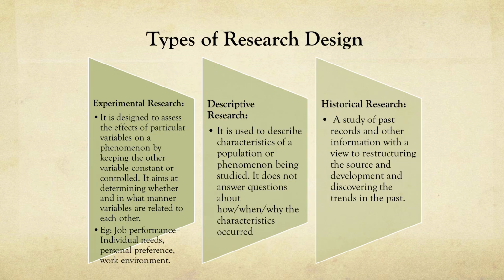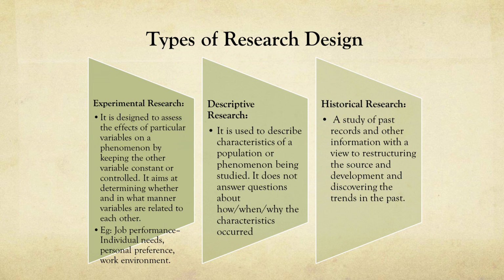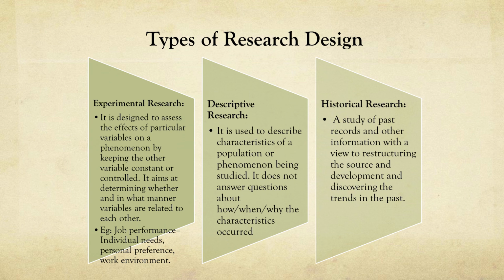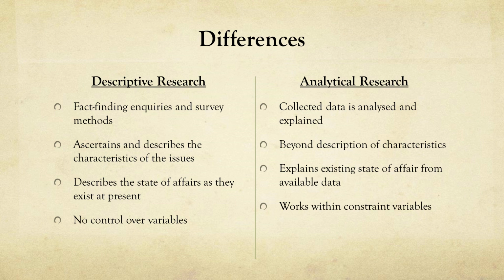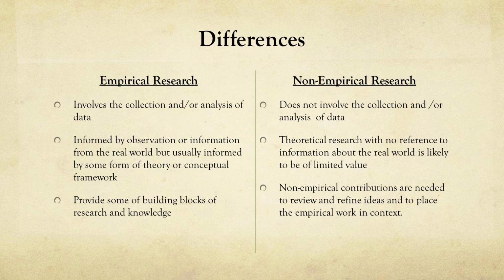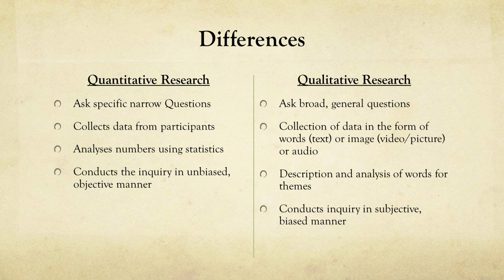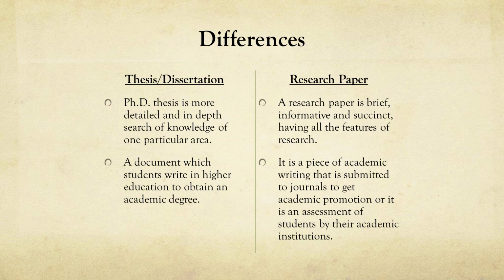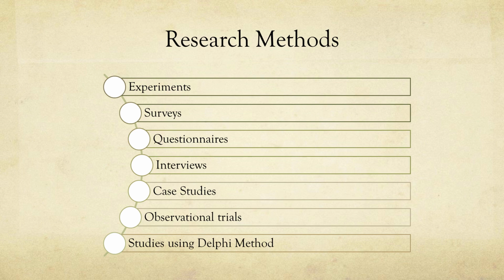Research Design, Method and Strategies | Part 2 | UGC NET | Research Methodology